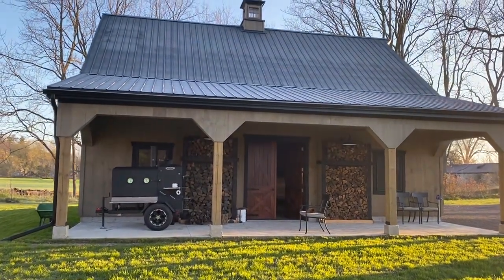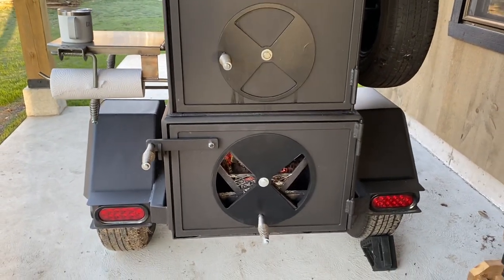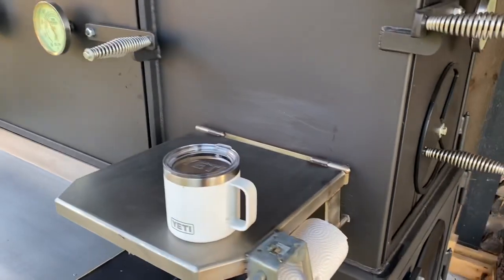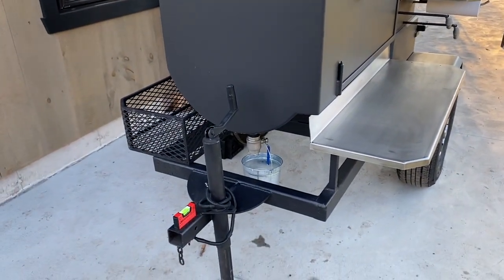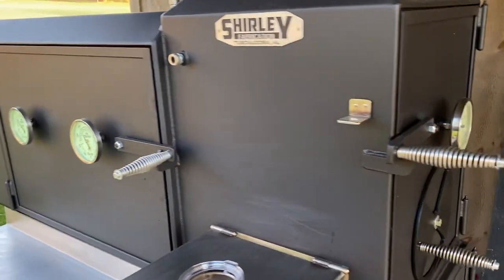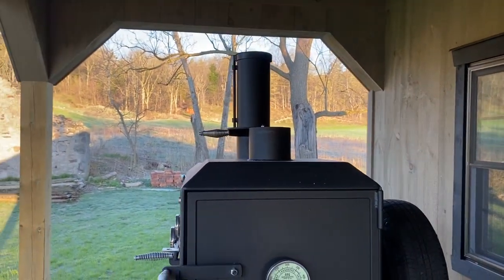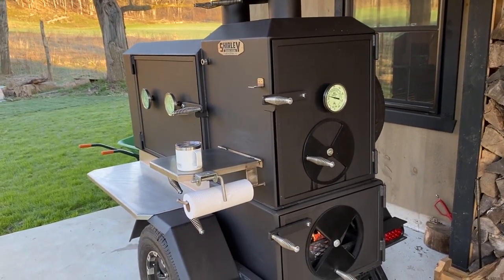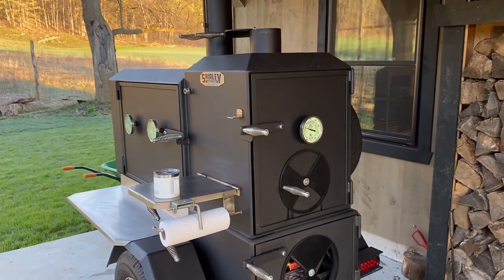Shirley Fabrication 24x42 Walkaround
A quick walkaround on my 24x42” elevated straightback on a modified trailer.
Hip roofs on main chamber and warmer
extra shelf in warmer
sausage rods
¾" firebox
V-Shaped fire-basked
sear grill in fire box
drip bars on doors
welded/sealed drip tray in warmer
5" tel tru gauges
D Goodyear rated tires
firewood basket
gaskets on both doors
baffle block
trailer dolly
bottom chamber cleaning tool